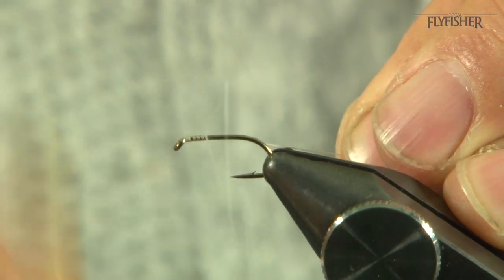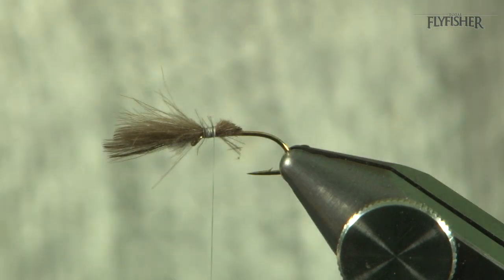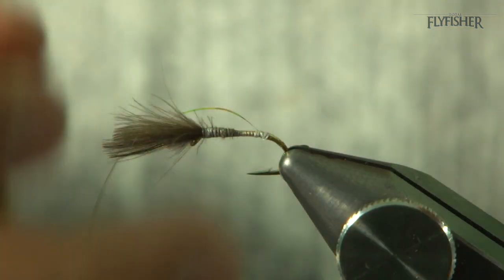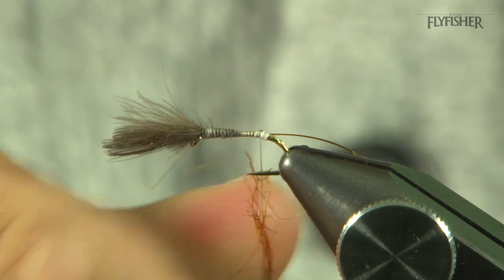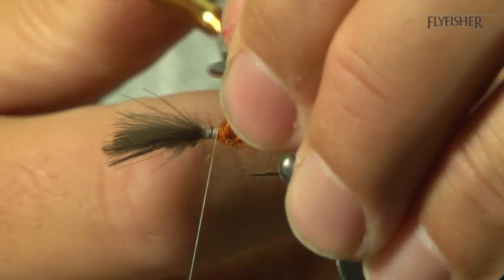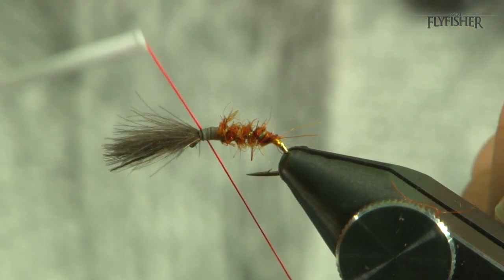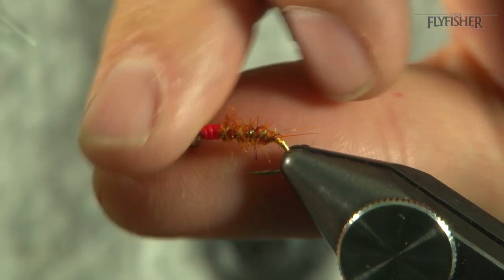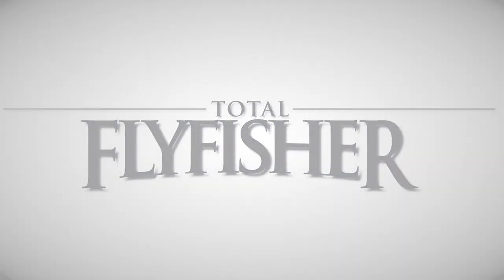How to tie the Ginger top CDC-Total Flyfisher magazine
Steve Cullen, editor of Total Flyfisher Magazine shows you how to tie the Ginger top CDC.